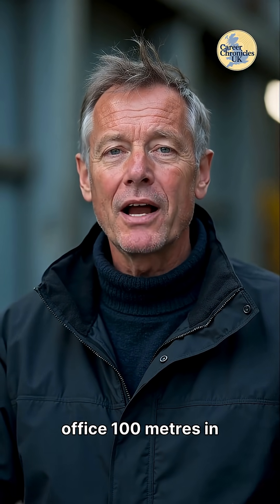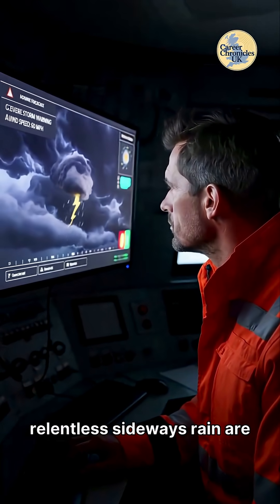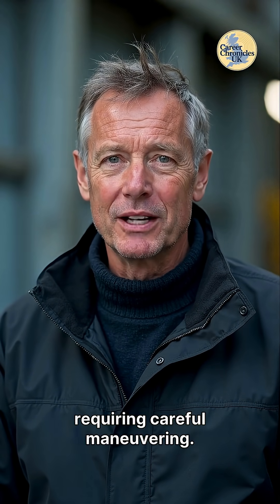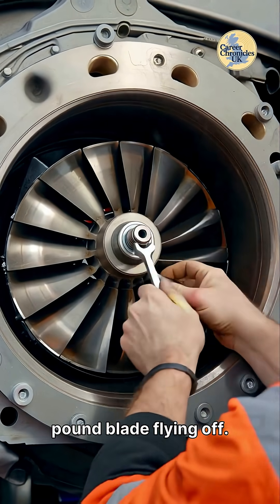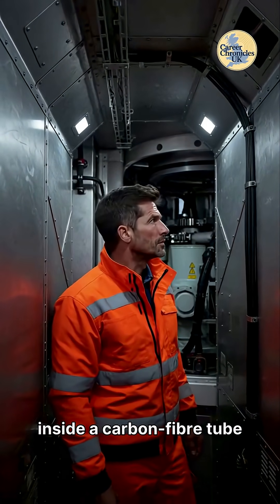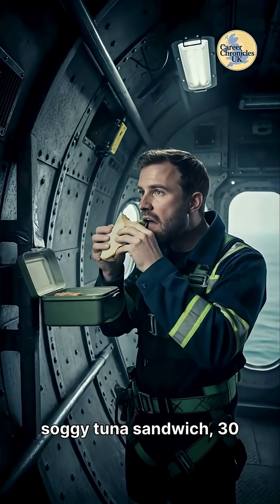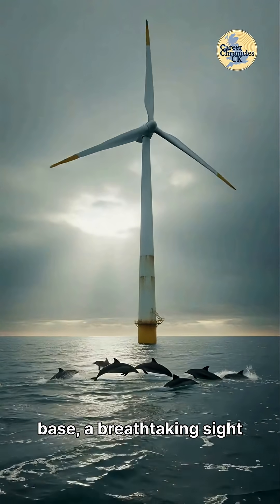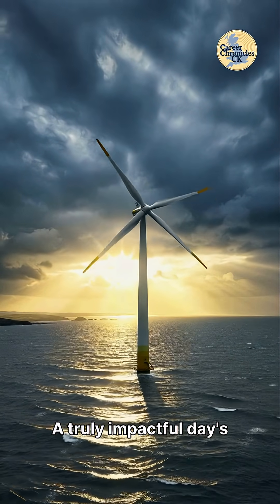A Day In The Life of a UK Wind Turbine Technician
Meet Kieran, a UK wind turbine technician whose “office” sits 100 metres above the North Sea. On a day with 60‑mph gusts and sideways rain, follow him up a 300‑foot ladder into the heart of an offshore wind turbine.